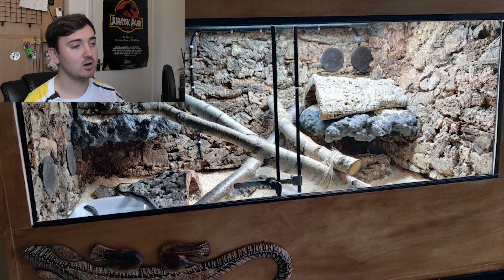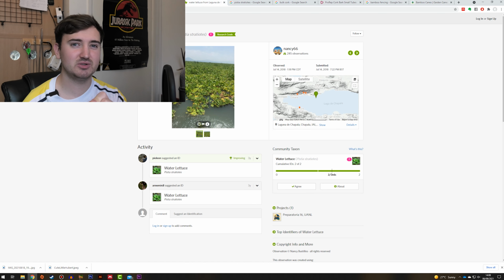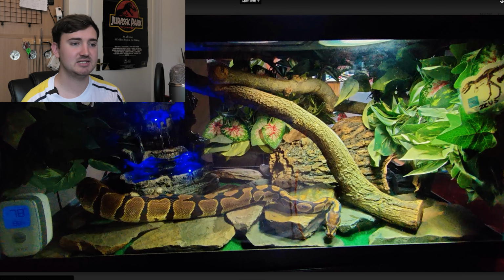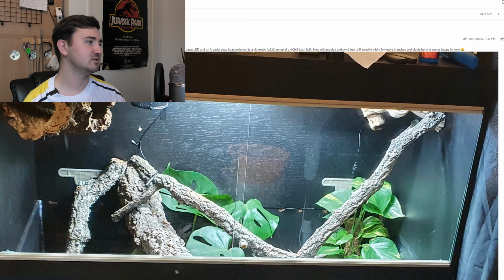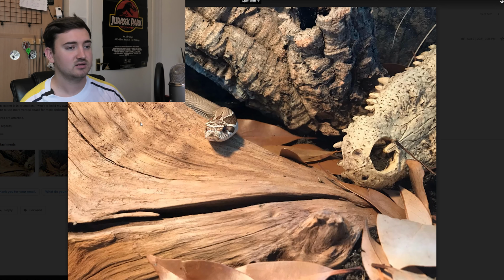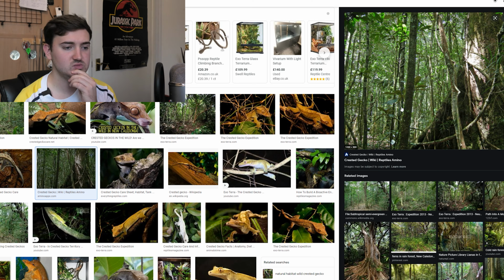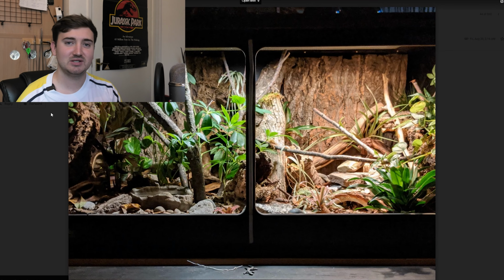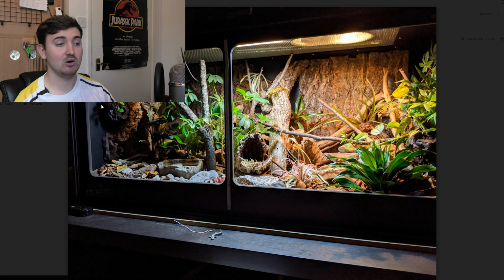Reacting To Your Set Ups & Researching Ideas For You On The Spot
Another of our reacting to your set ups series, but with a twist, I try to be as helpful as possible looking up ideas and helping out rather than just reacting to your set ups and thats it.

I am sorry if I was a tad critical for some, again im trying to be as helpful as possible!